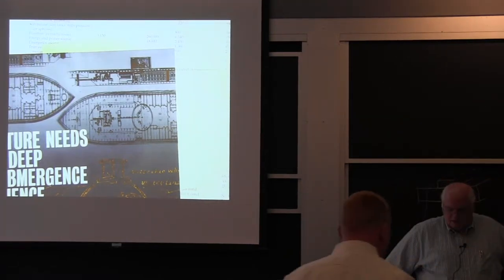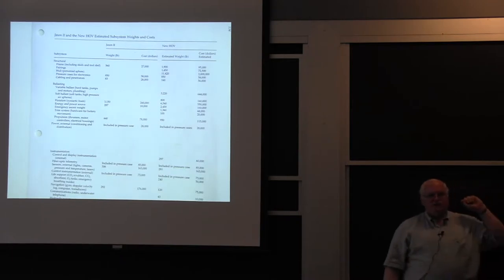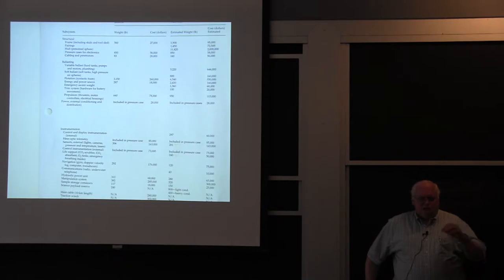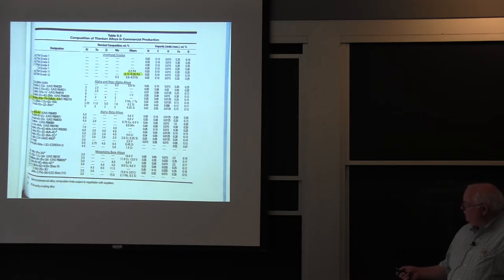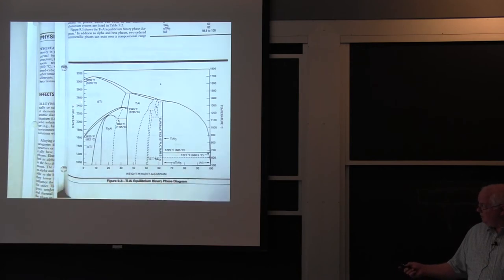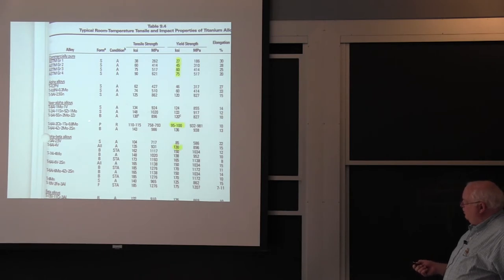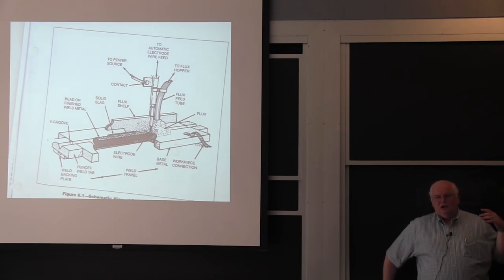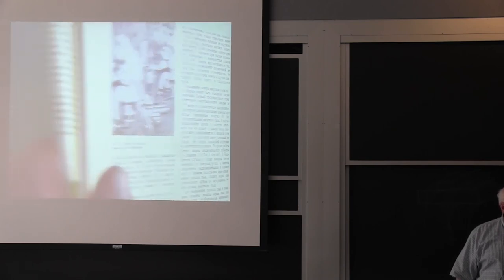3.371 Welding Metallurgy - Summer 2014 [32/35]